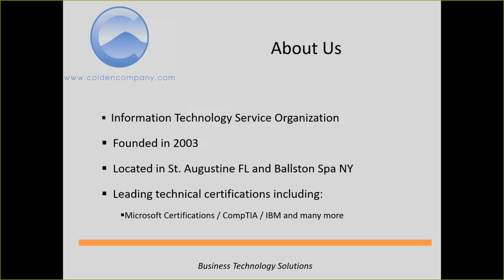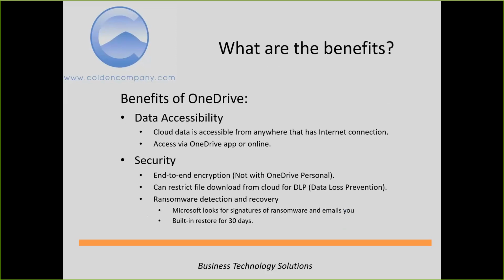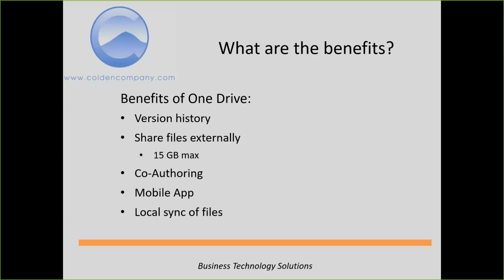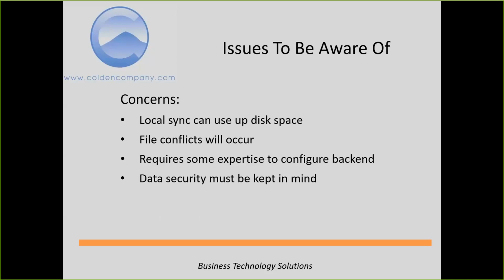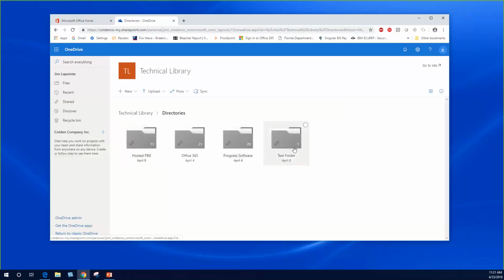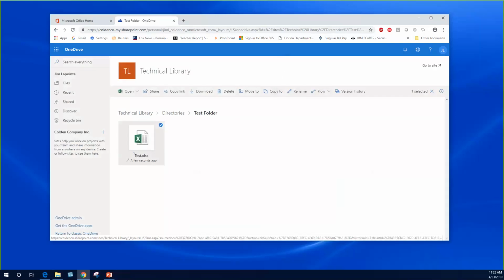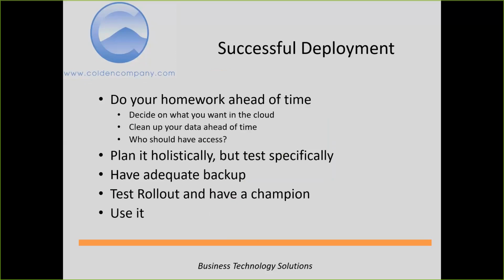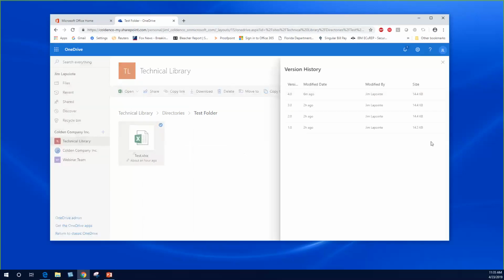Using OneDrive for Business